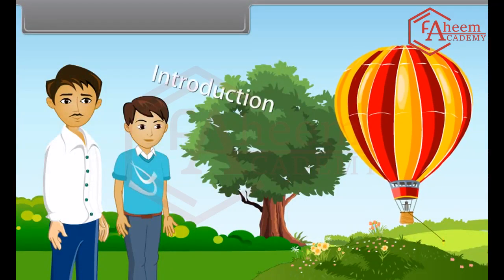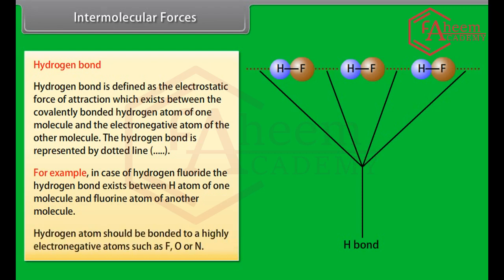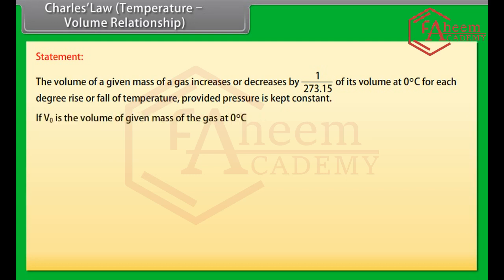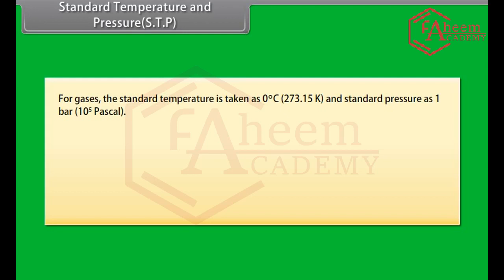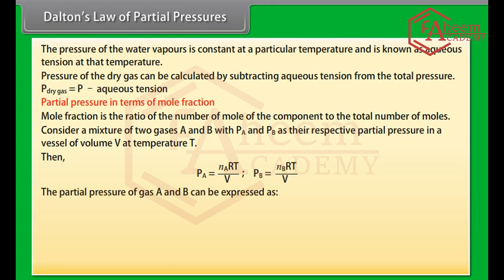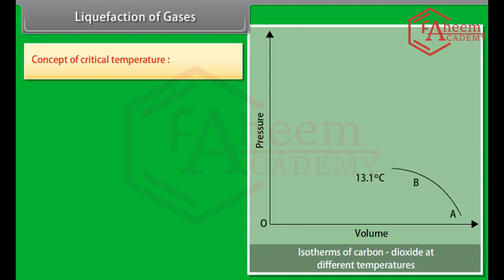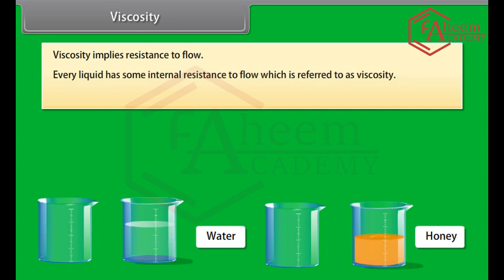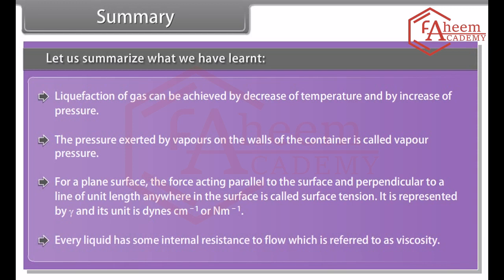Class 11: State of Matter